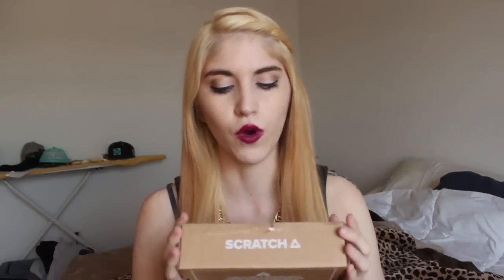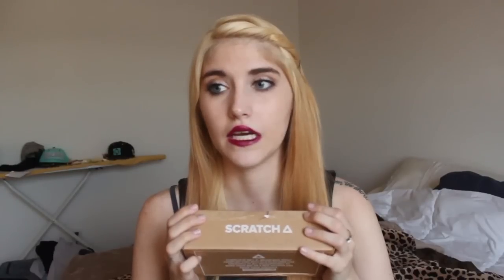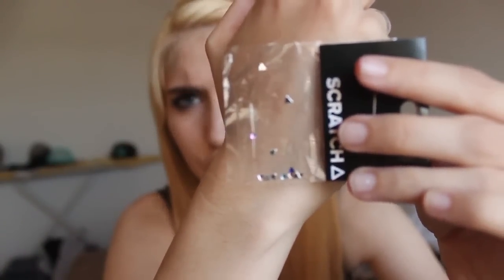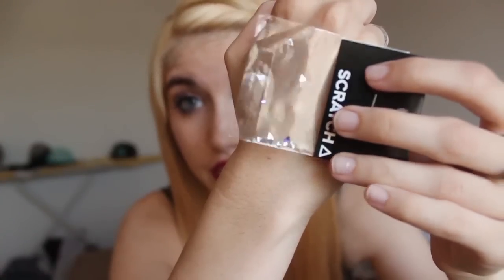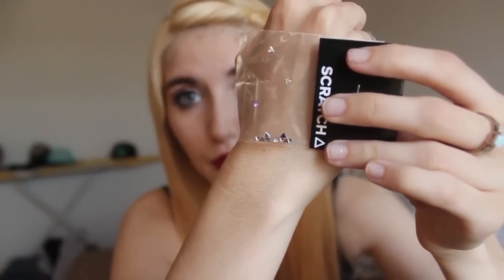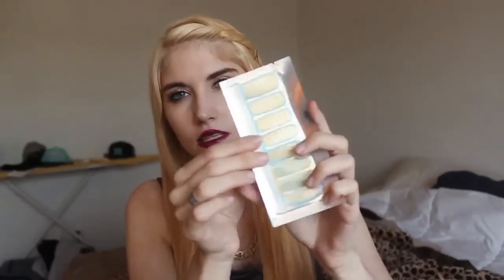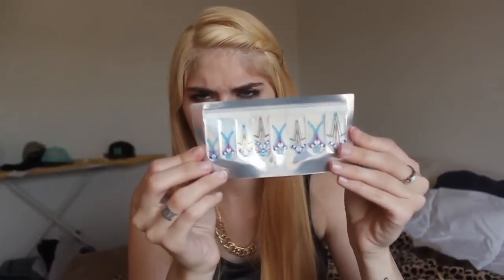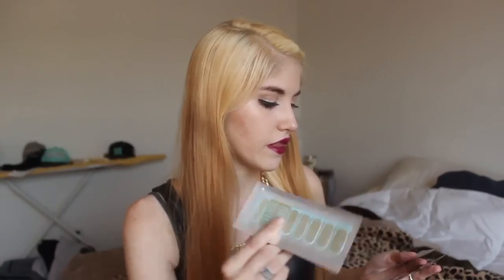Scratch ∆ Monthly Mani Box Unboxing | May 2014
May Box Included:
3 Nail Wrap Designs by Chelsea King
- Reptilian
- Prismatic
- Check It Out
Crown Ring
Triangle Studs & Tray
Nail Accessories

On my nails: Nothing
My shirt is from:  PacSun
My necklace is from: H&M
On my lips: MAC Lipstick in Rebel

FTC: Scratch did send me this box for consideration however all opinions are my own.